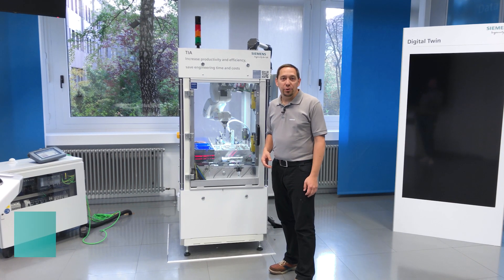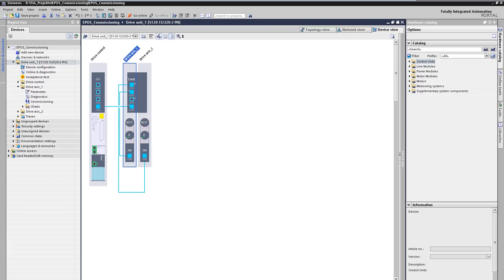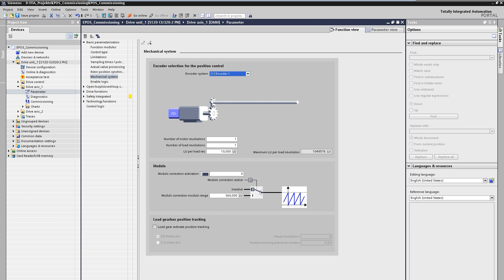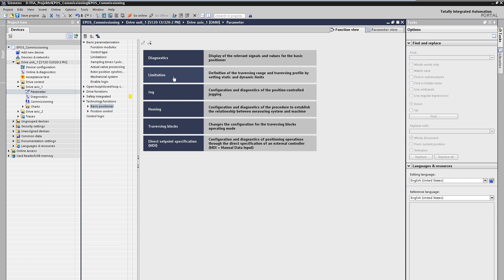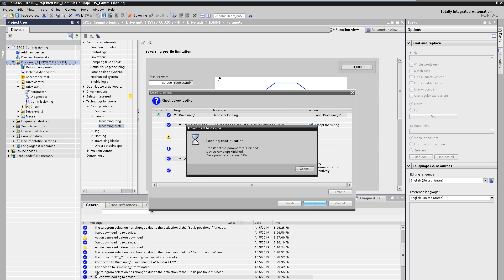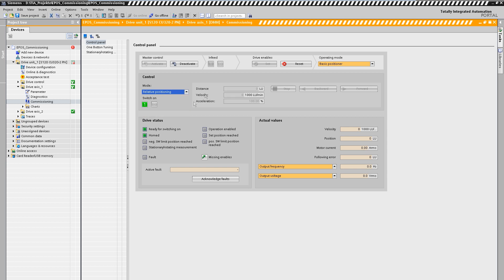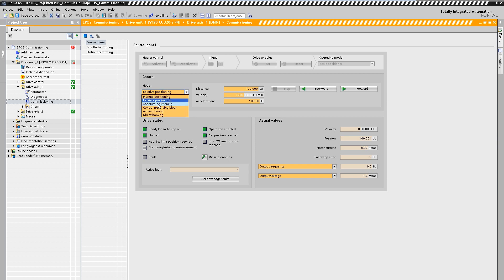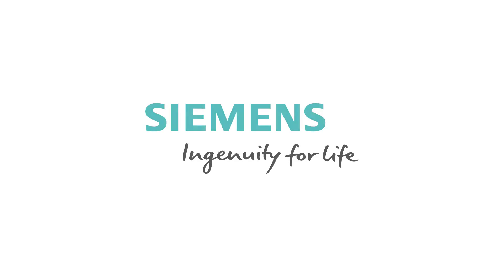Mister Automation Ep27: Tips & Tricks - SINAMICS EPOS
Mister Automation: Tips and Tricks with TIA Portal - SINAMICS EPOS This episode of our Mister Automation series shows you how you can implement motion control functions by the use of Startdrive in TIA Portal with the single positioner (EPOS for short) integrated in SINAMICS. Further videos about EPOS: EPOS Mechanics Configuration